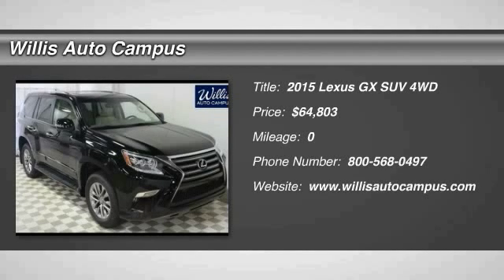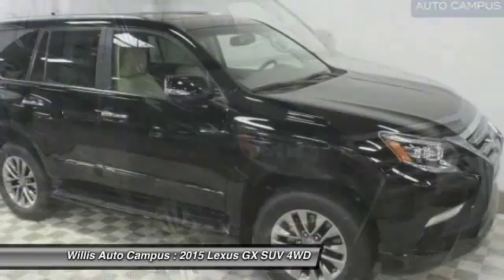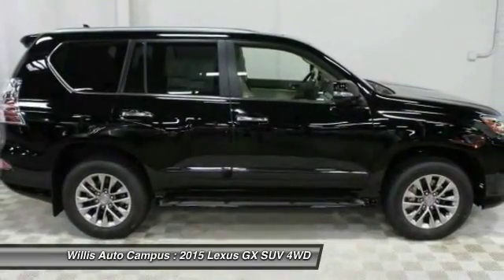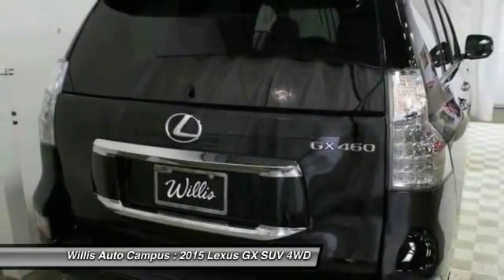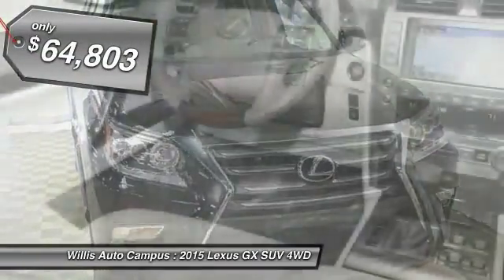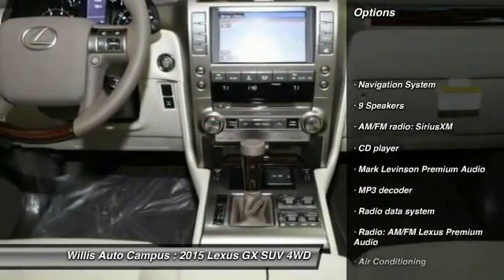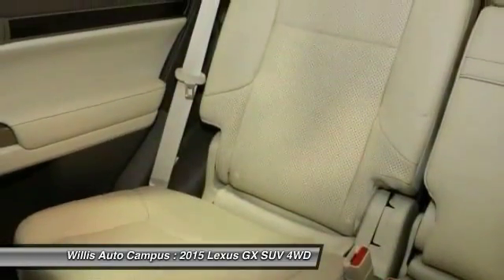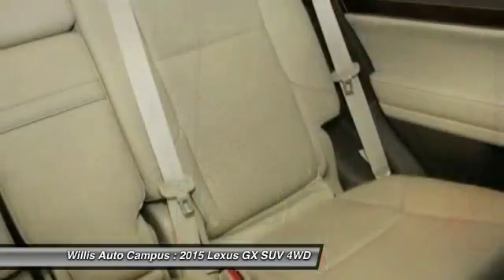2015 Lexus GX Des Moines IA L15B099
Willis Auto Campus sells and services Infiniti, Volvo, CADILLAC, Land Rover, Jaguar, Lexus, MINI vehicles in the greater Des Moines area.

Willis Auto Campus | New, Infiniti, Volvo, CADILLAC, Land Rover, Jaguar, Lexus, MINI, dealership, Des Moines, IA, 50325
2015 Lexus GX 460 Luxury - $64803

Willis Auto Campus
2121 NW 100th St.

-Bluetooth Hands Free Phone and Audio Streaming.br-Heated/Ventilated Front Seats.br-3rd / Third Row Seats.br-One-Touch Power Moonroof / Sunroof.br-Back Up Camera.br-3rd / Third Row Seats.br-4WD.brbrMark Levinson Premium Audio: 17-speaker, 330 Watts, 7.1 Channel Architecture, Automatic Sound Levelizer (ASL),Single Disc DVD/CD Player.brbrbrbrTHE WILLIS DIFFERENCEbrbrAt the Willis Auto Campus we endeavor to maintain a tradition of automotive excellence and service leadership built upon the principle of treating each customer like a guest in our home. We offer the discriminating driver a true selection of quality vehicles, while providing the professional service that is expected and deserved. We strive everyday to meet or exceed your automotive needs to your complete satisfaction. That's our promise to you.brbrCall to request more information about a vehicle of interest to you.brbr*Prices do not include tax, title, license, dealer fees or dealer installed options. The prices shown above, may vary as will incentives, and are subject to change. Call or email for complete vehicle specific information. Vehicle availability subject to prior sale.